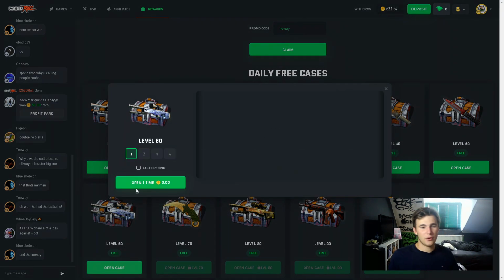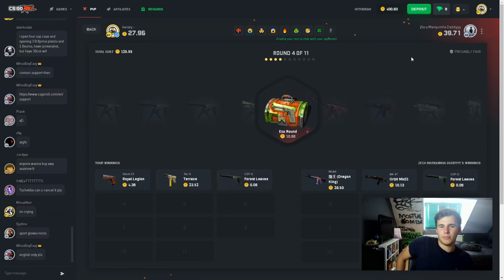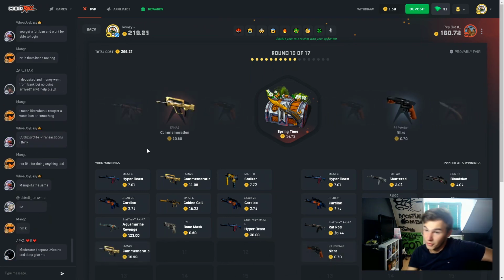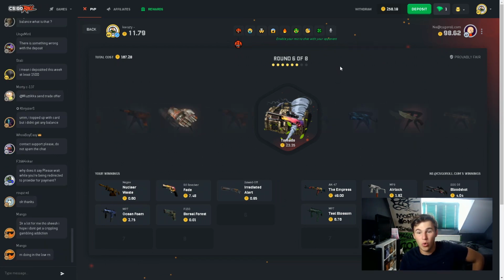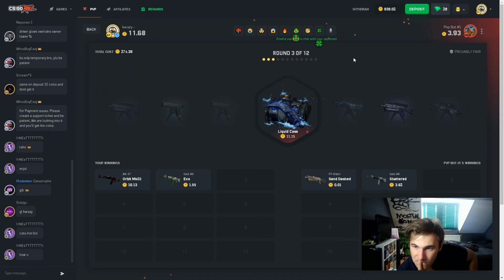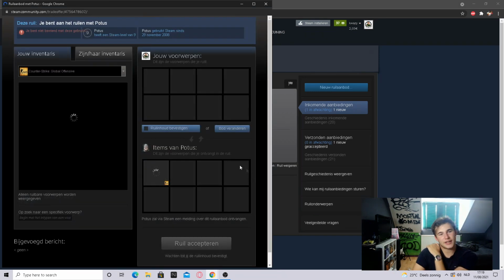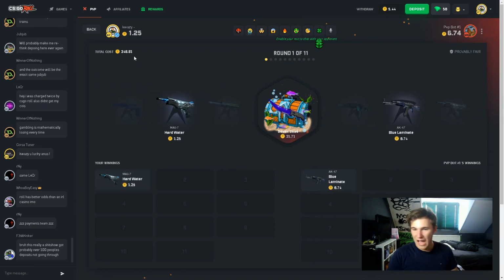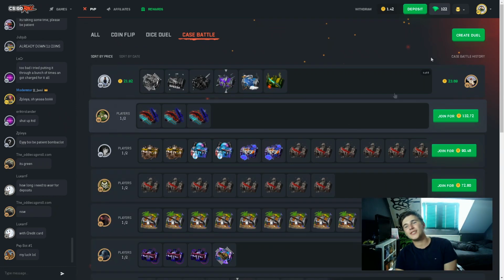CSGOROLL HONEST OPENING! (non-sponsored)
GET 3 FREE CASES  AND 5% BONUS ON CSGOROLL RIGHT NOW!
USE CODE KWAZY ON CSGOROLL

ignore those tags.